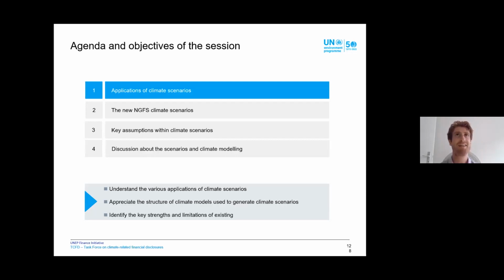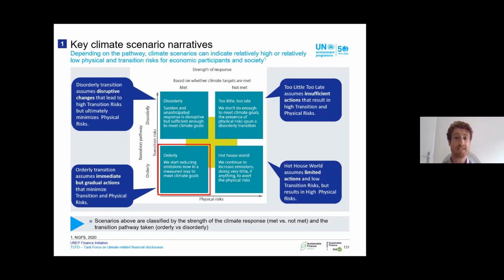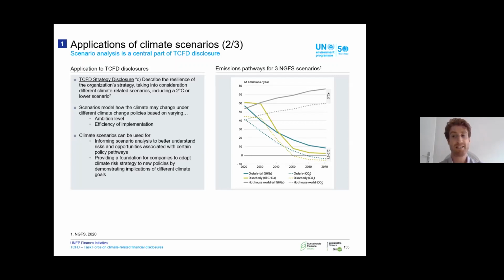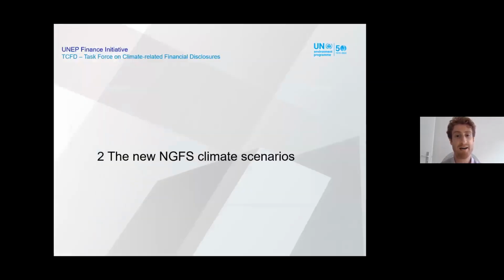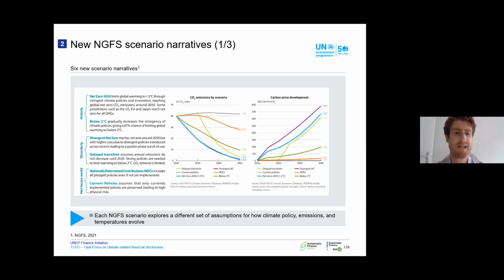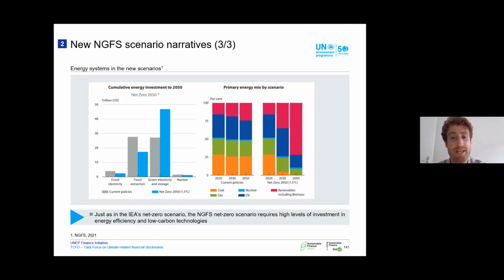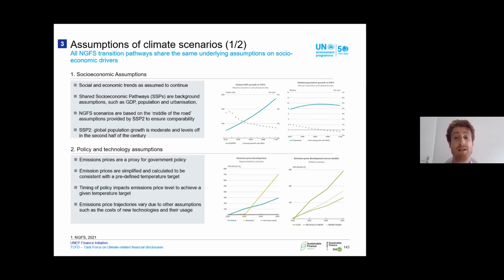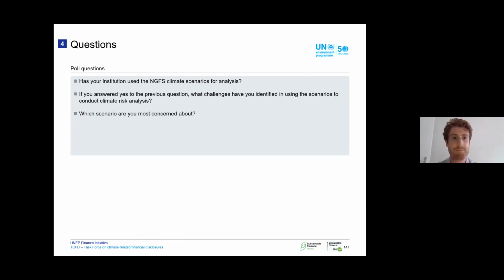#6 Discussion on climate scenarios and scenario analysis